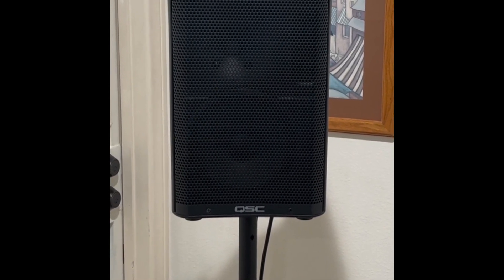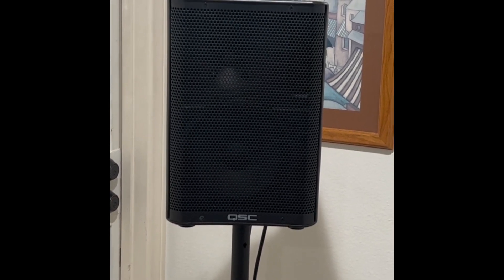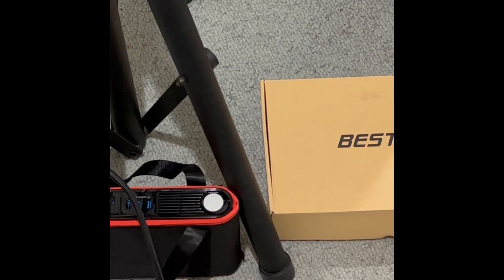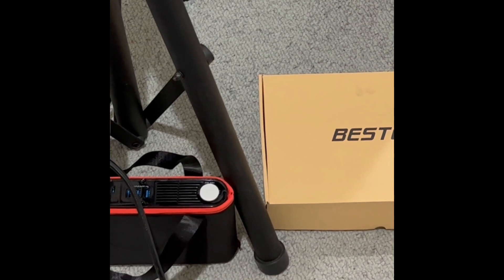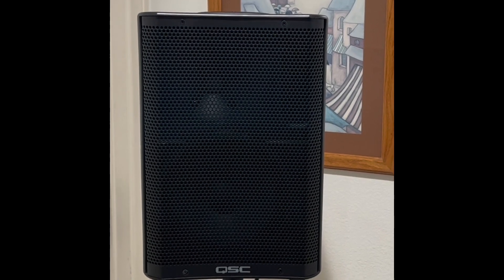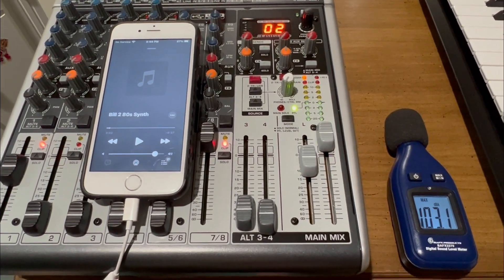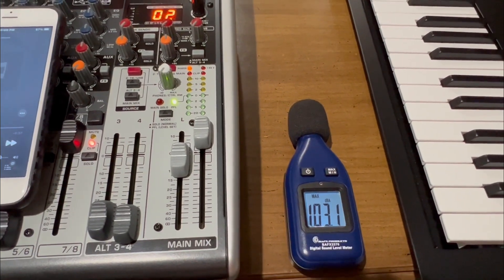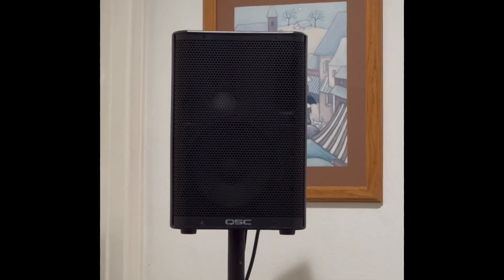QSC CP8 On A Portable Power Station, How Many Watts Does It Pull At Max Volume? Surprising Results!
Bestek, 150 watts, 167 watt hours, Pure Sine Wave, make sure to use the $30 discount coupon, Total $80
Runtime Formula:
167wh/31.6 max watts pulled= 5 hours
Figure 6+ hours if you aren't playing heavy bass tracks or playing at 100+ dB volume